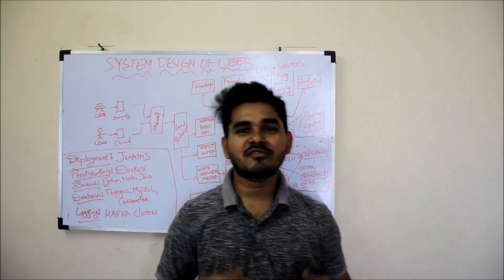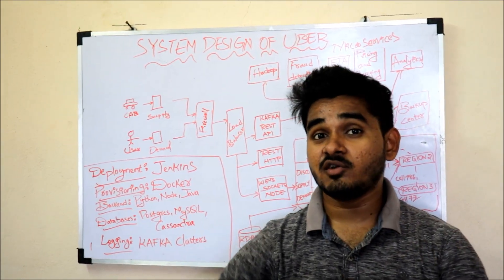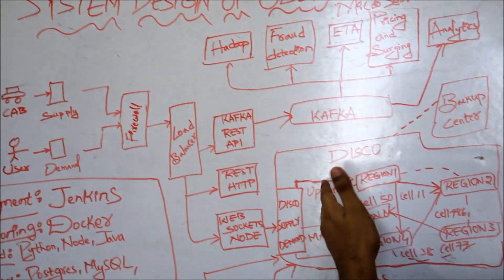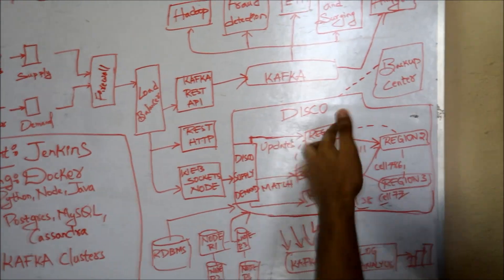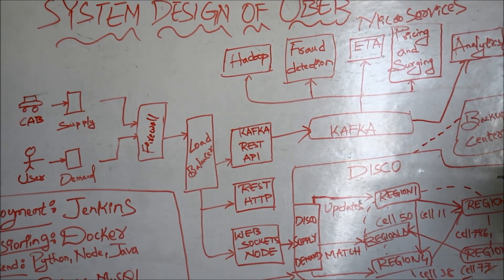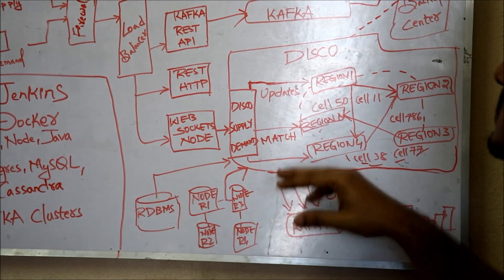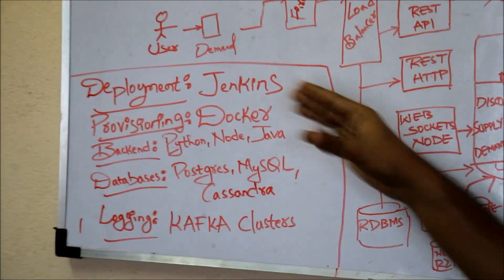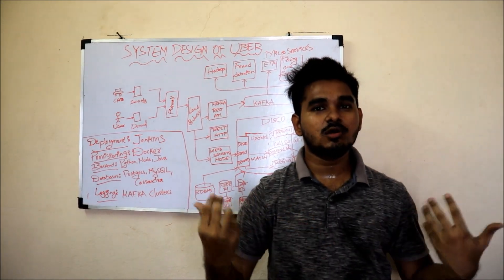SYSTEM DESIGN OF UBER | YASWANTH SAI PALAGHAT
Building a Face Detection and Recognition model from scratch using machine learning and OpenCV

System design is the process of defining the architecture, modules, interfaces, and data for a system to satisfy specified requirements.
The more the efficient  system design is, the more the success product  is.
System design of uber is explained in this video.

Music on the video : BKFM B SIDE - FREE RUNNER